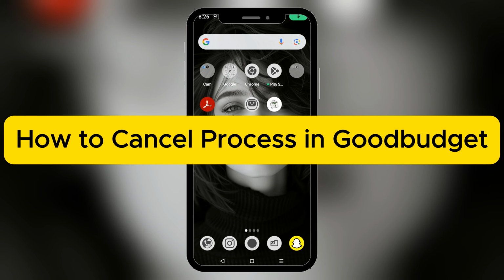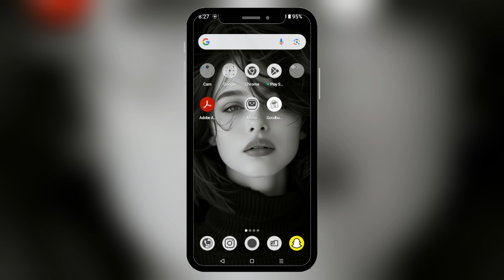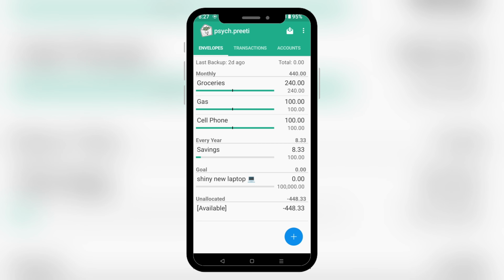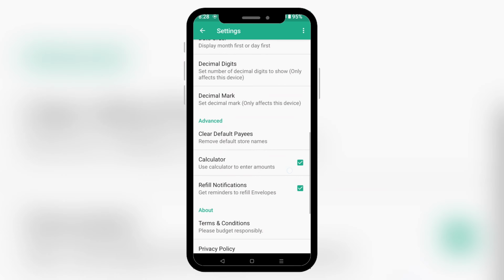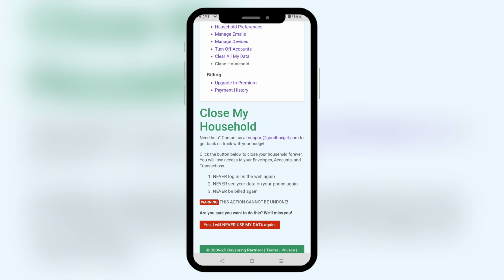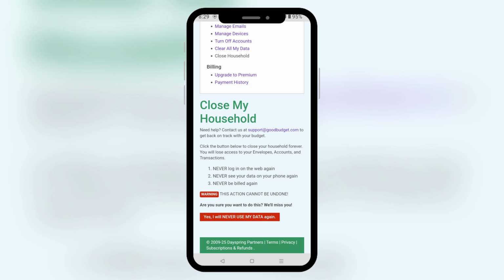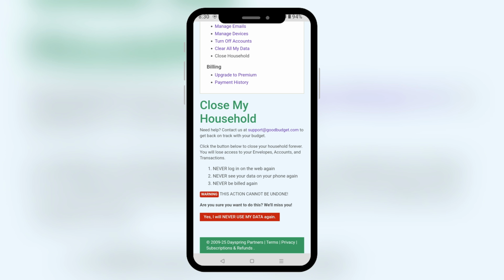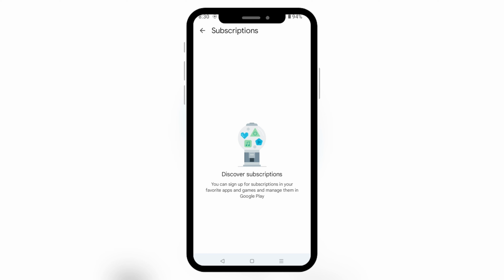How to Cancel Process in Goodbudget 2025?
If you’re wondering how to cancel your Goodbudget account or subscription, this step-by-step guide will walk you through the entire process with ease. Whether you're switching to another budgeting app, taking a break from tracking your finances, or simply no longer need the service, this tutorial will help you confidently navigate the cancellation process. We begin by exploring how to cancel a free Goodbudget account, showing you exactly how to access the Goodbudget settings, tap the close household option, and follow the steps provided on the Goodbudget website to permanently close your account. If you're subscribed through the Google Play Store or Apple App Store, we also show you how to find the subscriptions tab, cancel your Goodbudget subscription, and stop any future billing. You’ll learn what happens when you close your account—such as losing access to your envelopes and transaction data—and get a reminder to export your financial history before proceeding. This tutorial also explains the difference between canceling your account completely and downgrading to the free plan, which is a great option if you're planning to return to Goodbudget in the future. If you've ever searched for how to cancel Goodbudget premium, how to stop billing on Goodbudget, or how to unsubscribe from Goodbudget app, this clear and concise walkthrough is here to help.